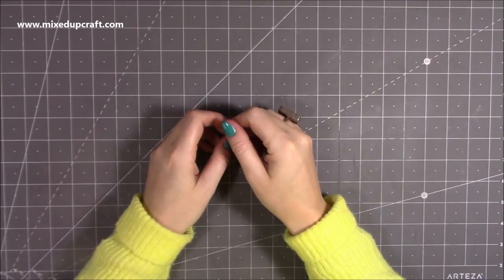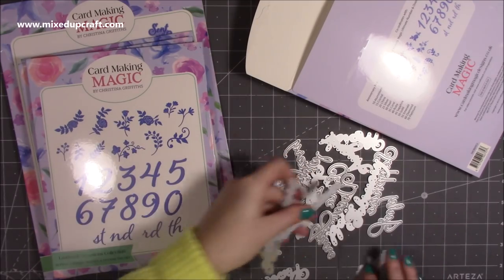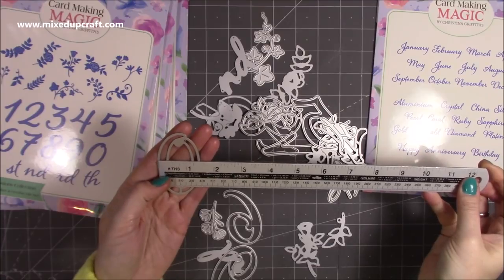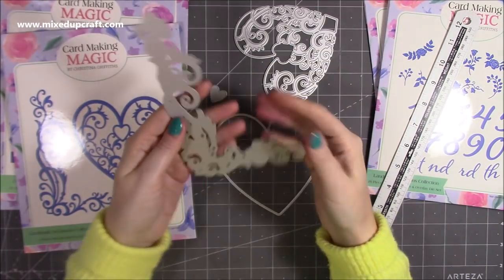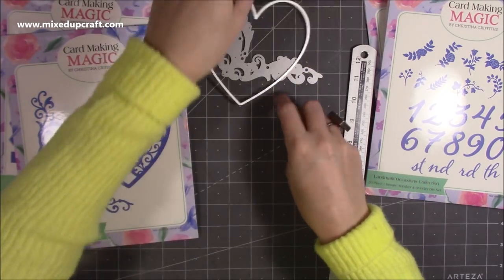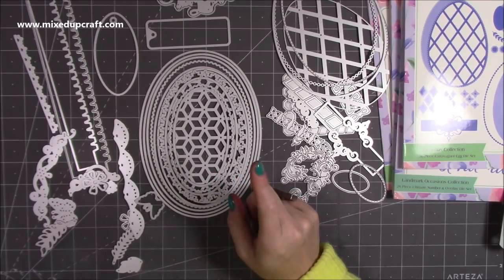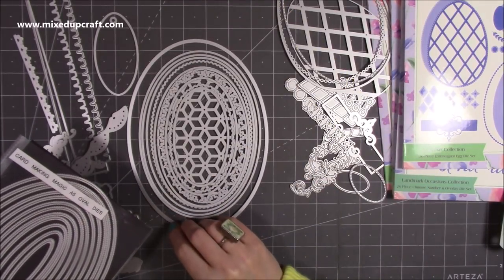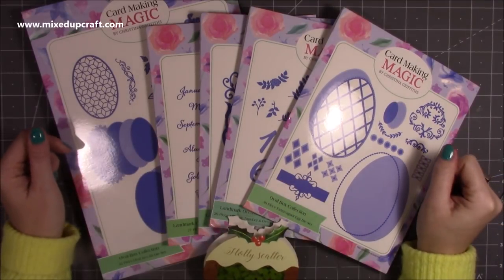What Did I Get? New Card Making Magic Collection!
Card Making Magic Oval & Egg dies
My Purple Scoreboard by Hunkydory.

Sam